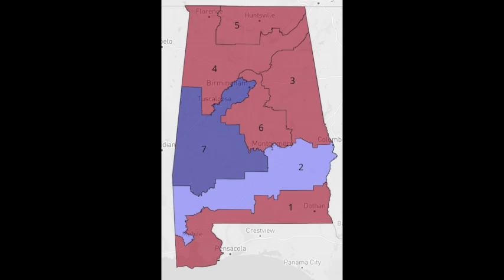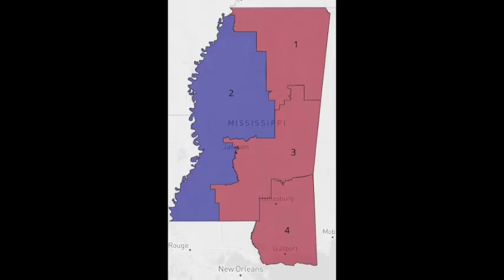Solutions For...The Voting Rights Act (by Ferguson Porter, Candidate for California's 48th District)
Candidate for California's 48th congressional district. This video offers more context and understanding of the Supreme Court's decision to end The Voting Rights Act and what can be done to restore it. None of the other candidates in this race are capable of thinking outside the box to offer real solutions to the people in the district and to our country.